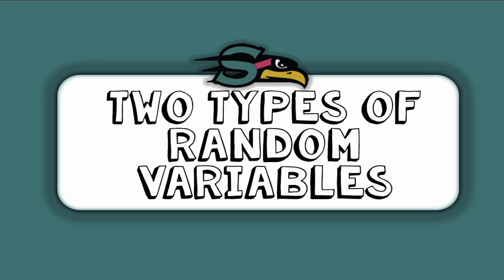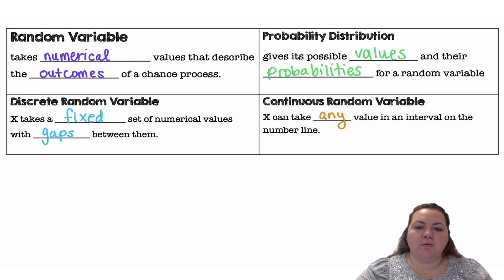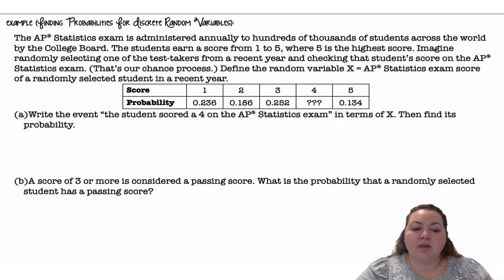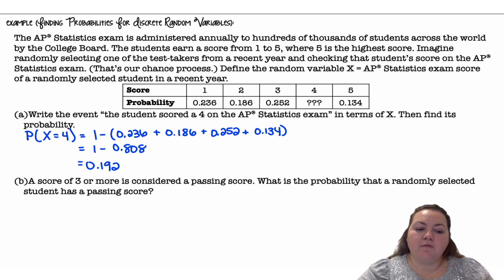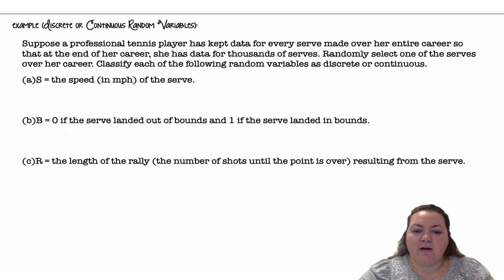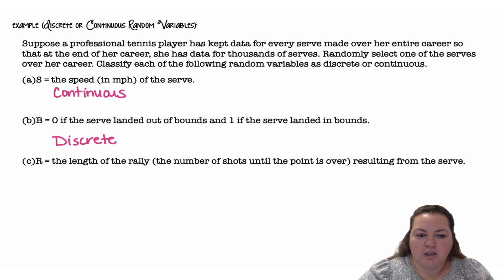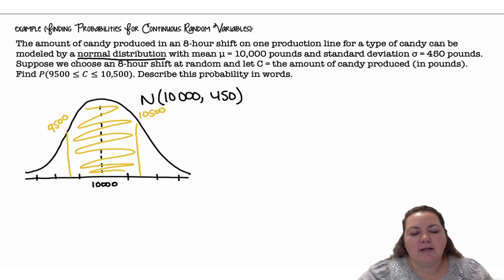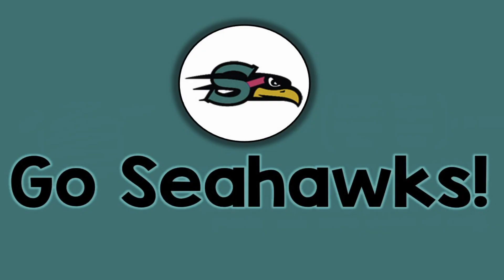6.1 Two Types of Random Variables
6.1 Two Types of Random Variables